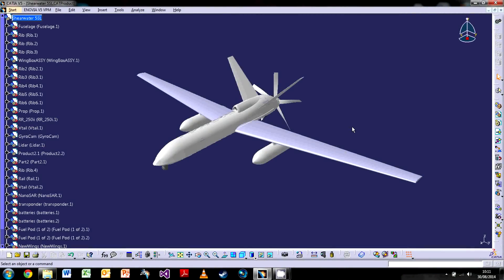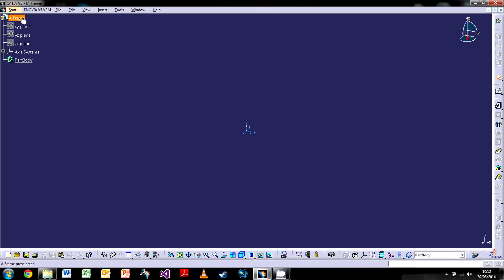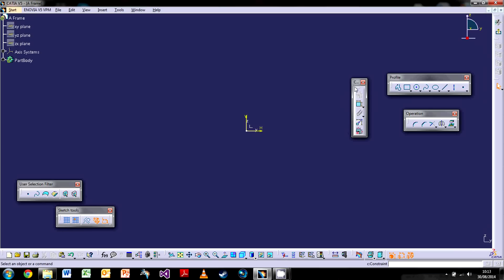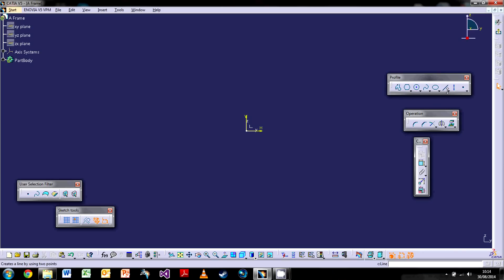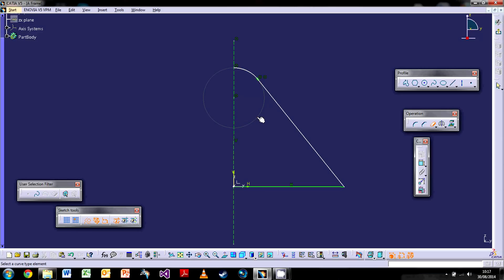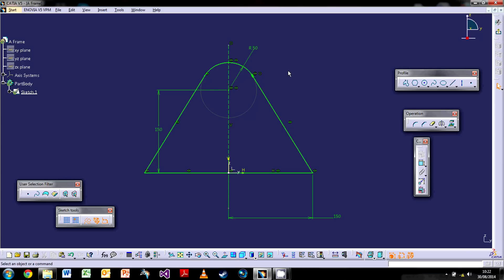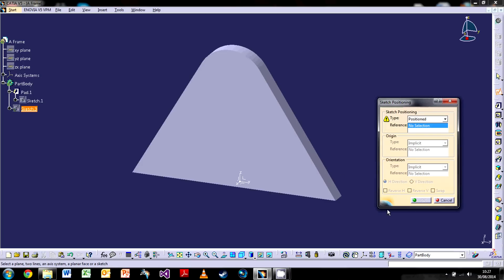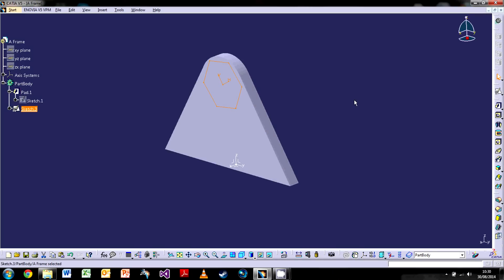CATIA V5: The Basics - Tutorial 2: The Sketch Workbench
The Sketch Workbench:
This tutorial goes through the start of sketching with CATIA V5 by modelling a simple A-Frame. Tutorial Components:
1. Entering the Workbench - 00:38
2. Profile Toolbar Overview - 02:25
3.Creating a Sketch - 03:30
4. Trimming a Sketch - 06:04
5. Constraints - 06:48
5. Mirroring - 08:41
6. 3D Positioning a Sketch - 12:27

Part 2 of a Series on the inner workings of CATIA V5 - from the very basics to complex part modelling. The series focuses on the actual way CATIA functions and is designed to give you the knowledge to produce your own parts, not specific ones.

The Motto in this Series is "Go away and Have a play" as it is the best way to learn CATIA, with this series, you will be armed with the know-how to develop your own experience with the program.